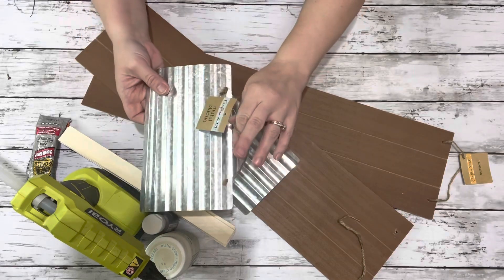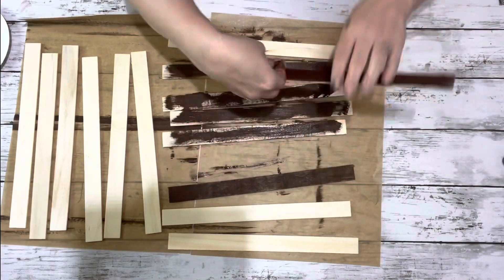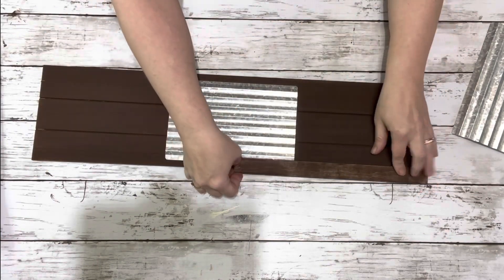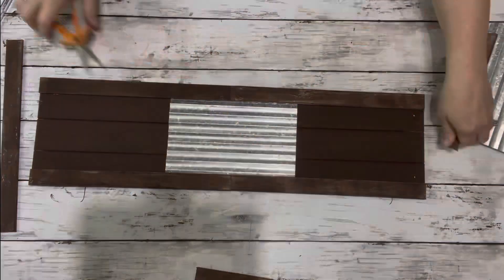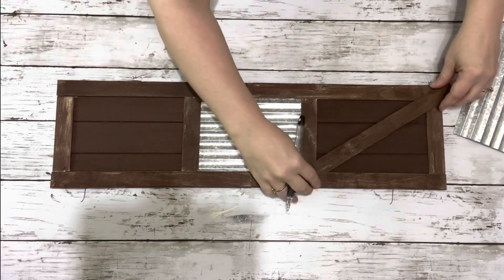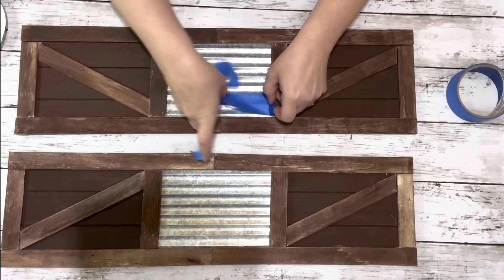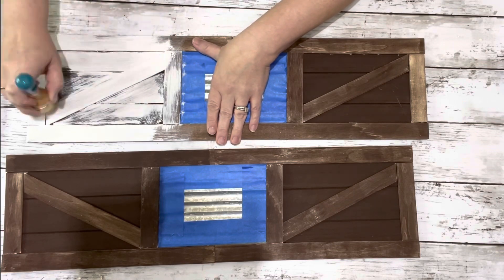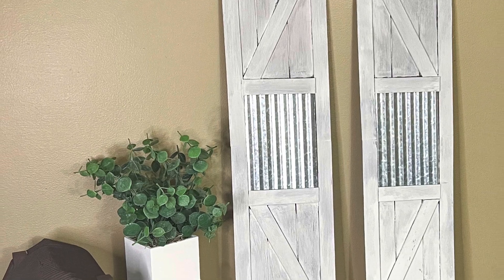Easy Barn Door DIY || Using Dollar Tree Hangers || Just 1 EASY DIY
I've always wanted to make these! I love how they turned out!! I hope it inspires you!
Sorry about the camera angle. I moved my camera, and I'm not sure if I like it. What do you think?

Materials~

Dollar Tree~
2 long hangers
2 metal plaques

Other~
Gorilla grip glue
Hot glue
Burnt Umber acrylic paint
Plaster Chalk paint